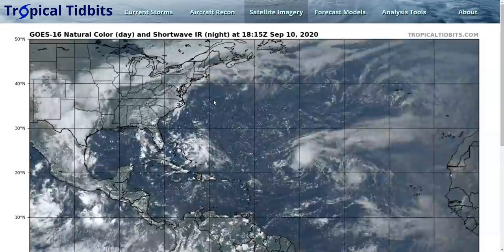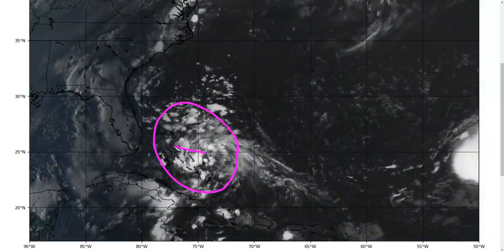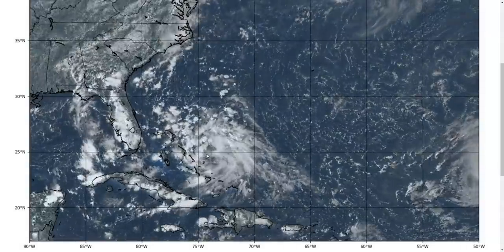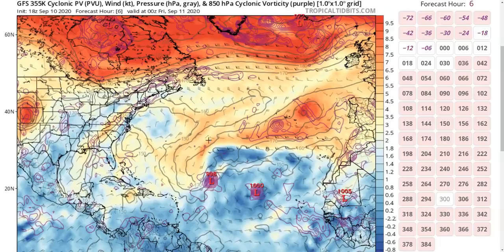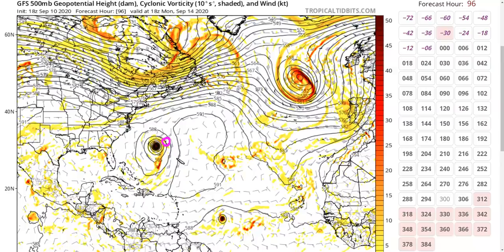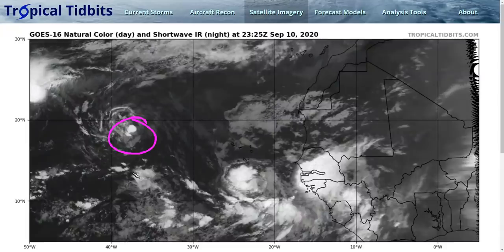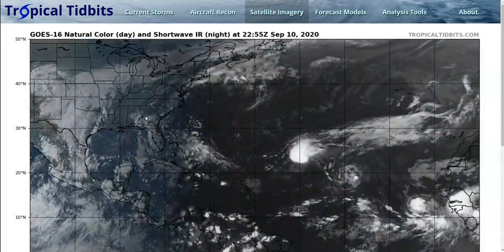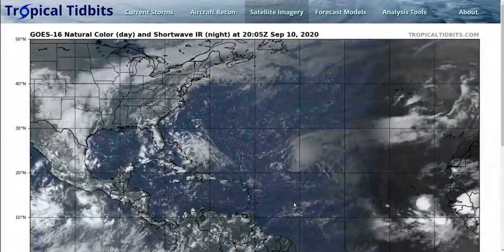Watching Paulette, a Disturbance East of Florida, and a New Wave off Africa